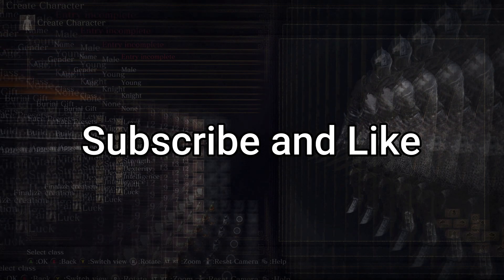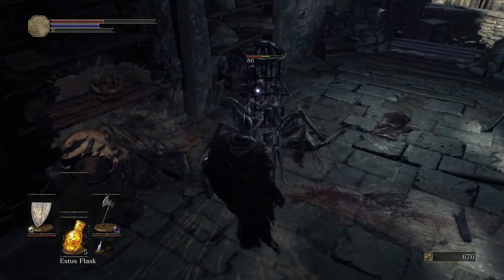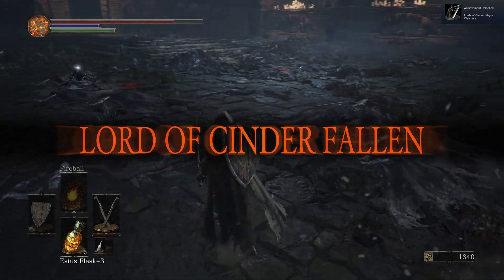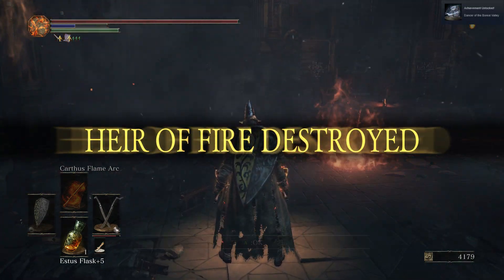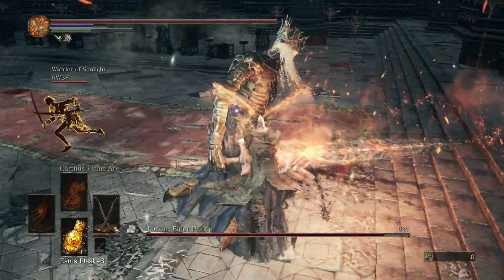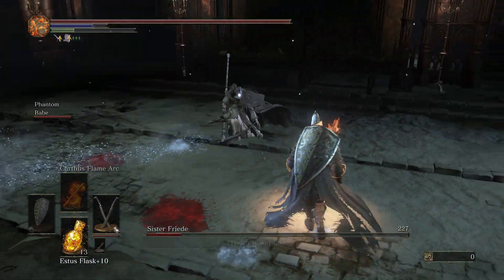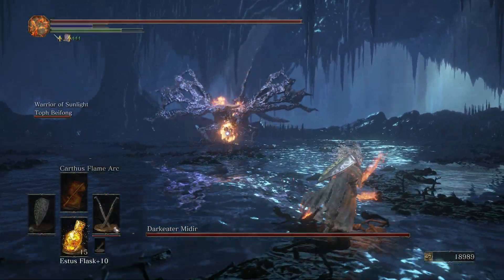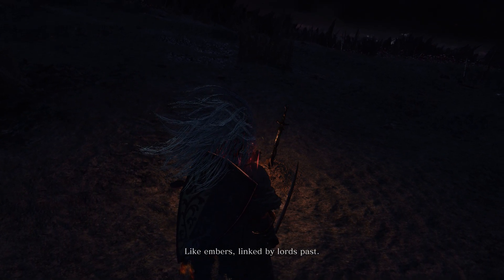Dark Souls 3 Experience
We are at the final Dark Souls game.. Dark Souls 3. Will we beat it? You'll just have to watch and see.